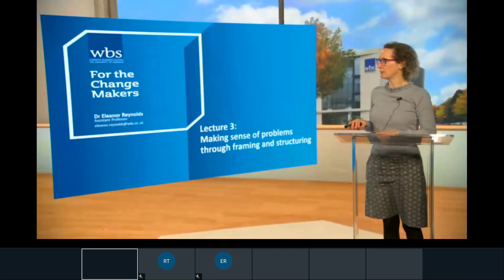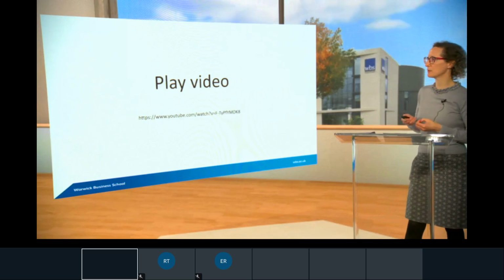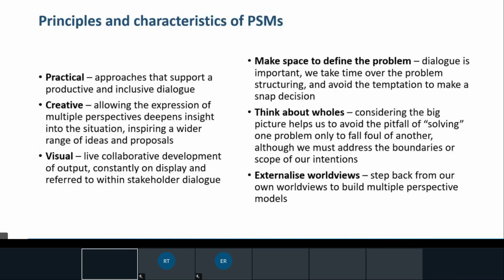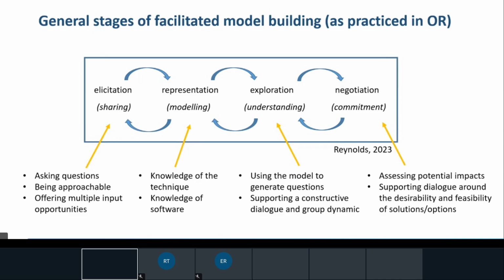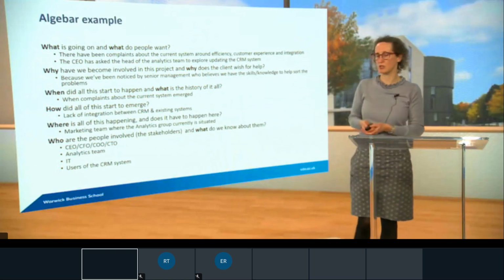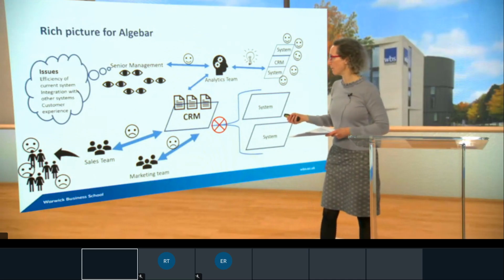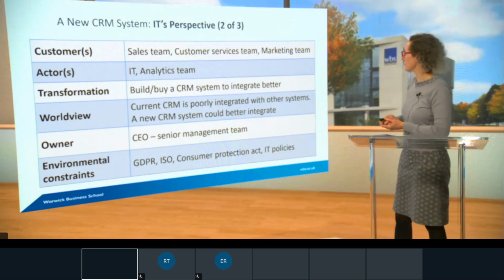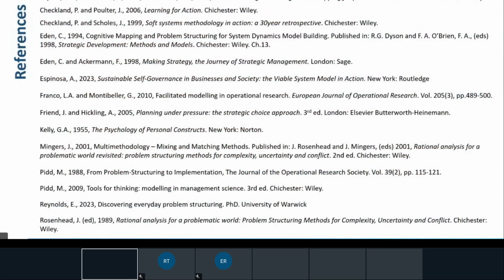Rec Oct 21, 2025 9 01 AM Online Lectures 20252026 IB9PL0 1 mp4 HD 1080 WEB H264 4000